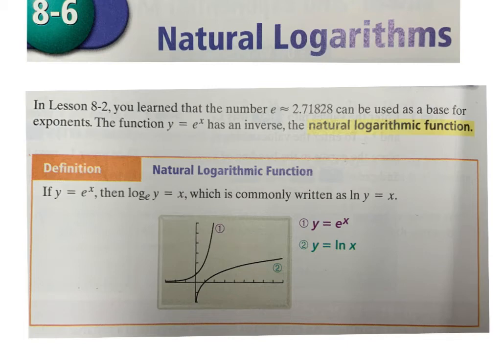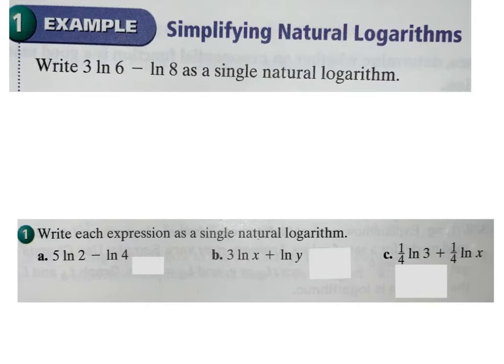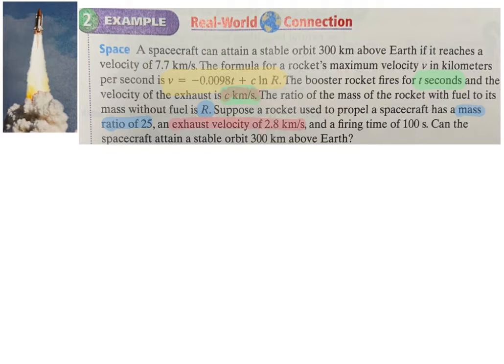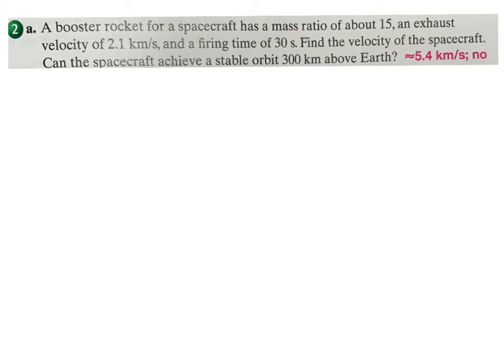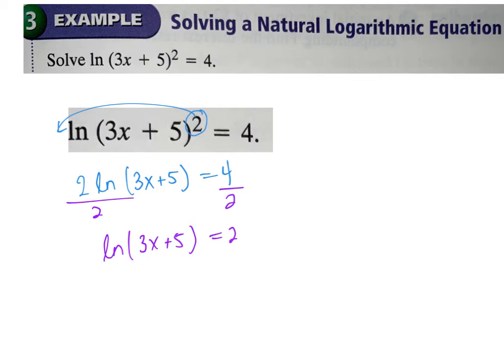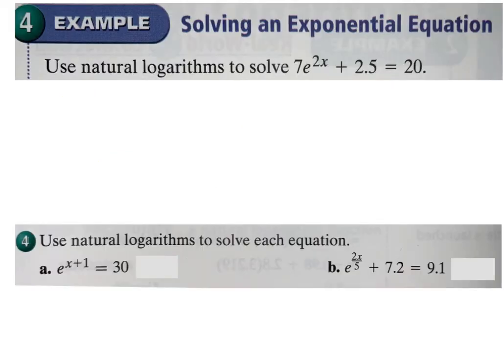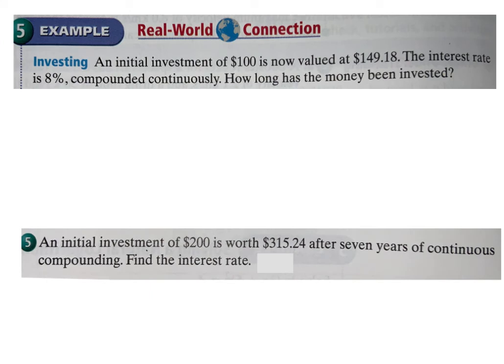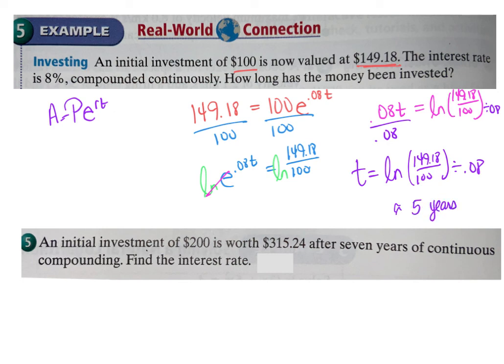Alg 2 section 8.6